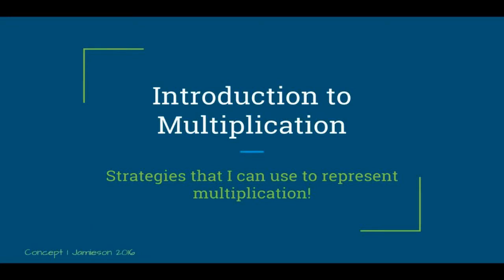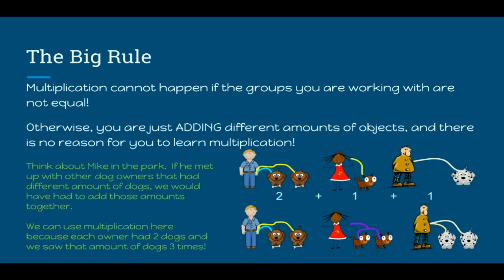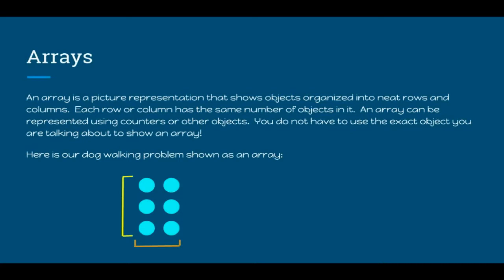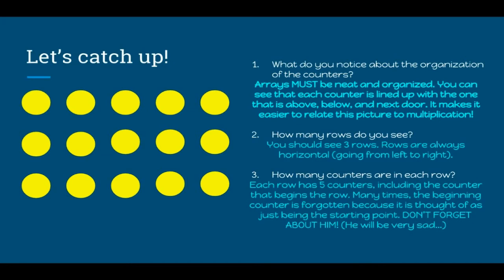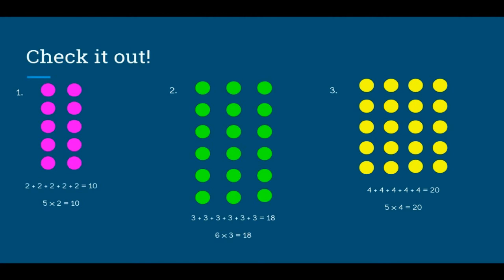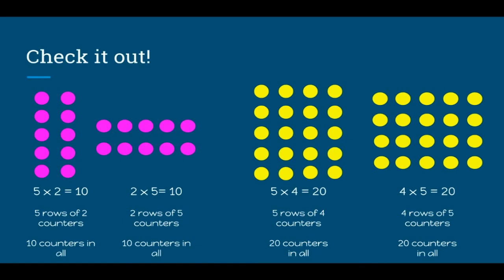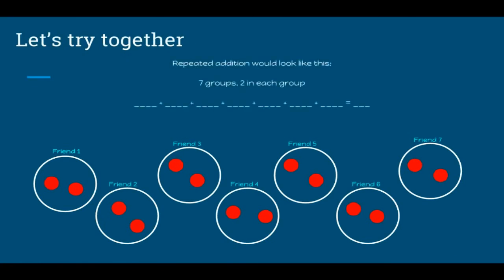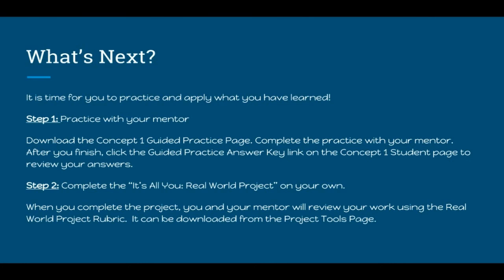Mathiplication Concept 1- Introduction to Multiplication